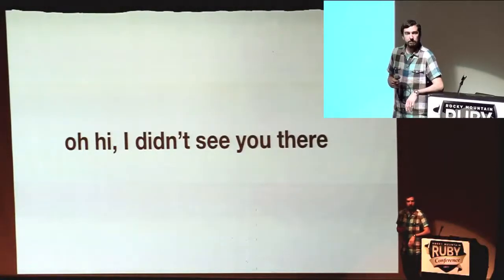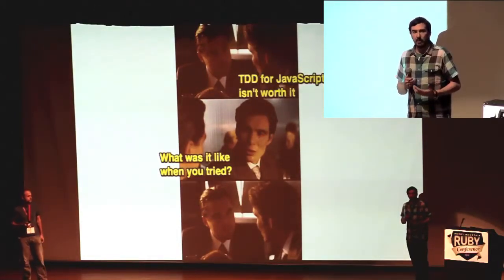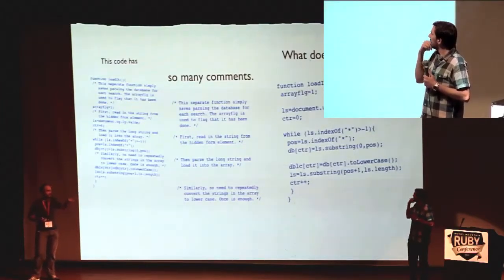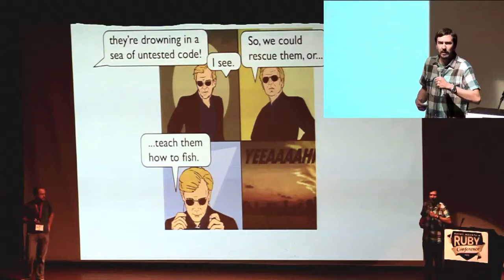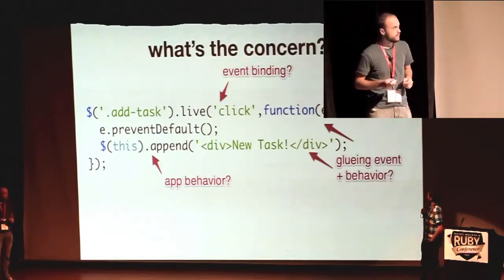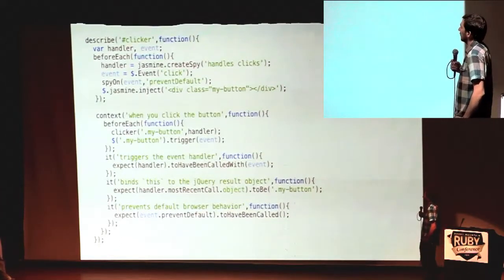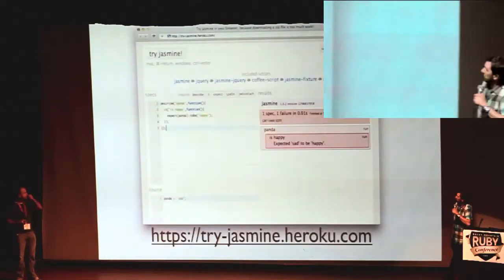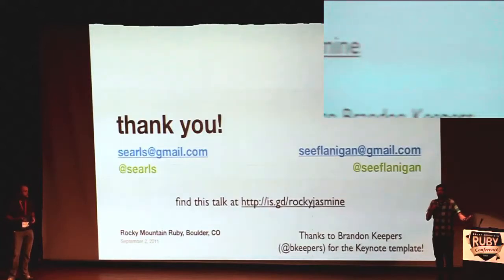Rocky Mountain Ruby 2011 - Start using Jasmine. Write better JavaScript. Profit.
by: Justin Searls, Cory Flanigan

As practitioners who comprise the Ruby software community, we have made great strides to establish testing as a best practice. We have done so in order to build quality into our processes and systems.

It seems, however, that we have a blind spot when it comes to one of the most important parts of our applications: rich user interaction written in JavaScript.

It used to be the case that we could blame this disregard for JavaScript tests on a lack of good testing tools, or having very limited amounts of JS in our applications.

Now more than ever before, rich user interfaces are prevalent, and testing tools have made great strides; specifically with regard to Jasmine.

We will briefly discuss reasons why JavaScript tests are critical, and easier than ever before.

The purpose of our presentation is to provide fellow software developers with actionable knowledge of how to:

* Add Jasmine to your a